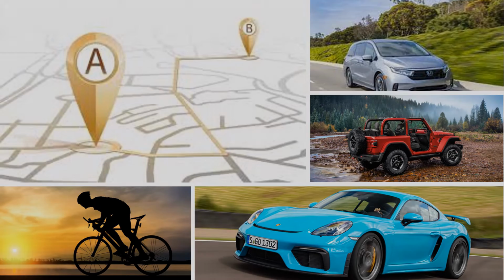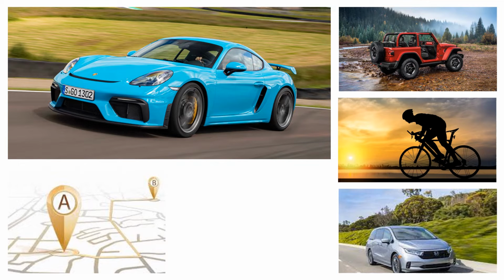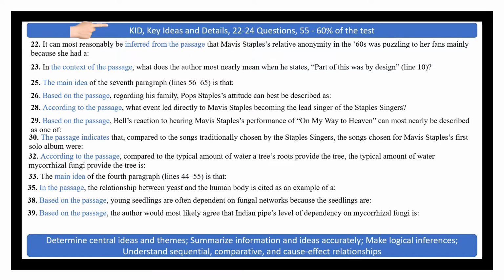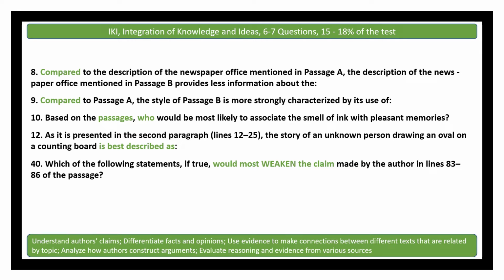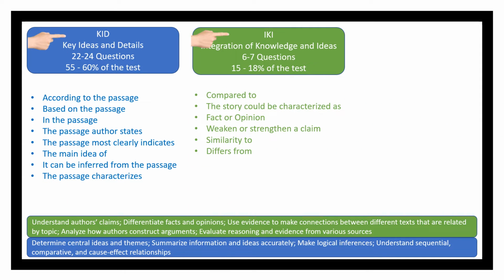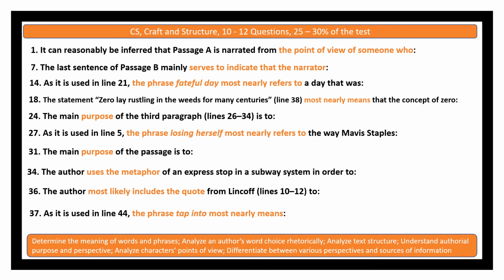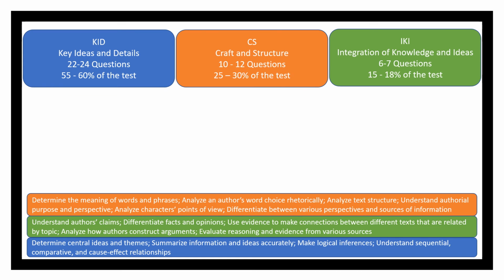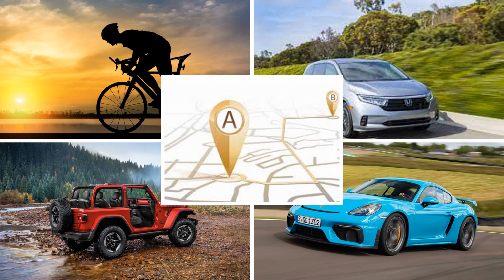ACT Reading Question Type